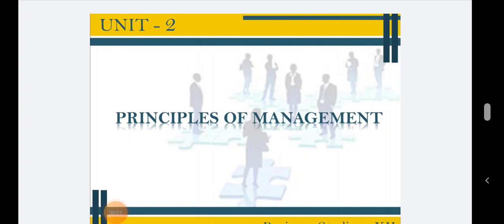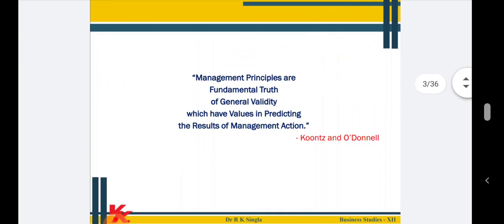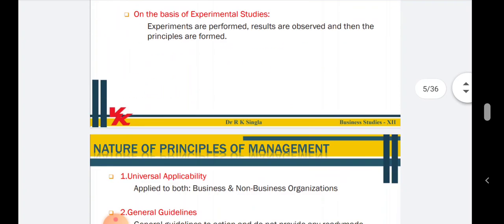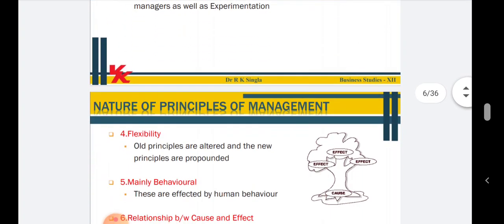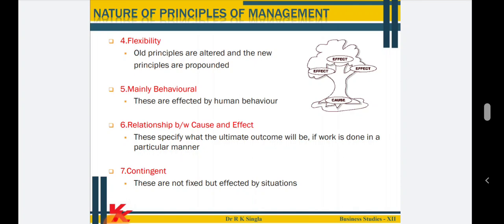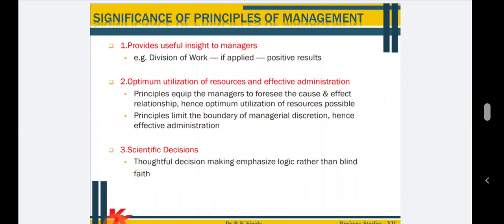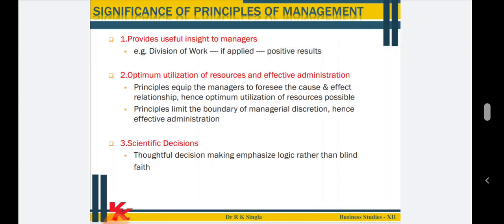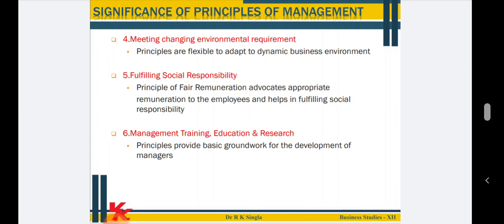Mr.Shivam Dabra | Class 12 Commerce | Subject business studies | topic principles of management